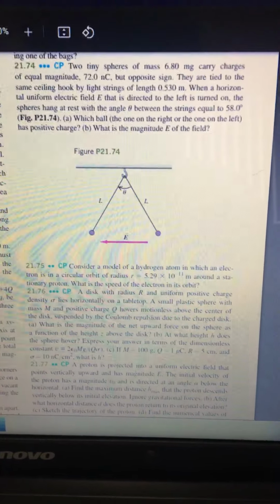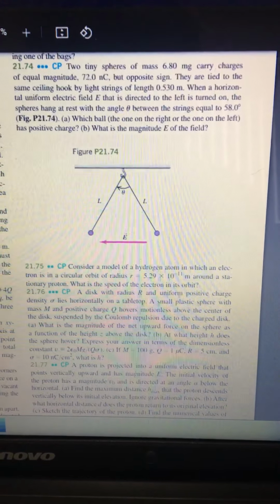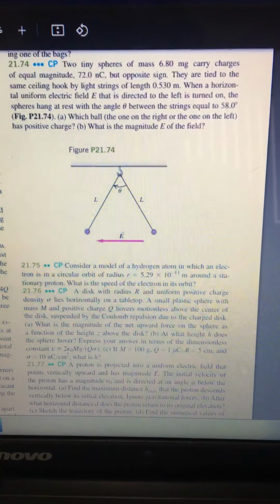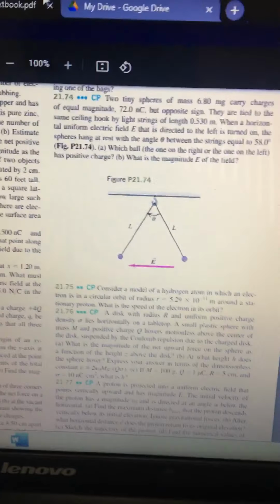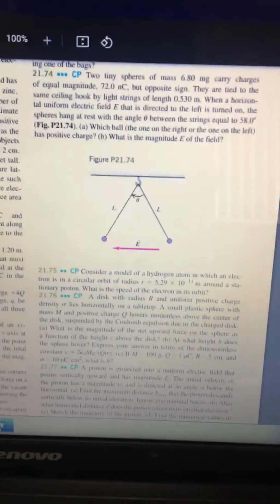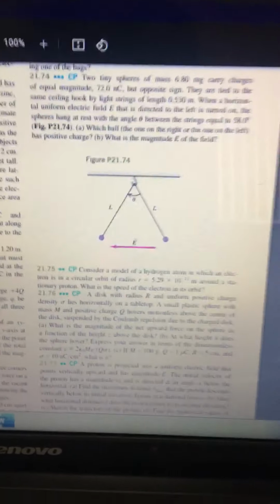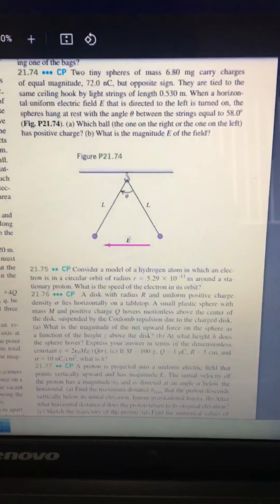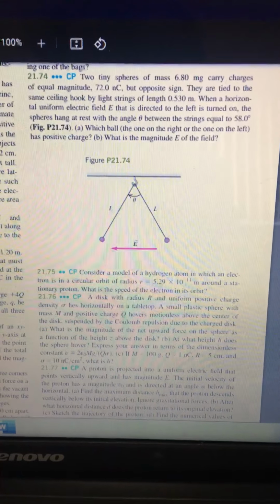21.74 (Physics 2 Test Problem)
For PHY2049 B51